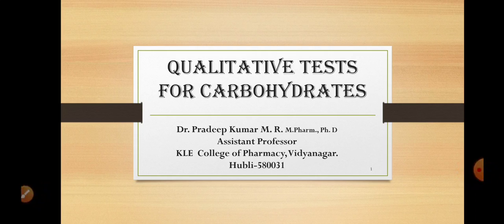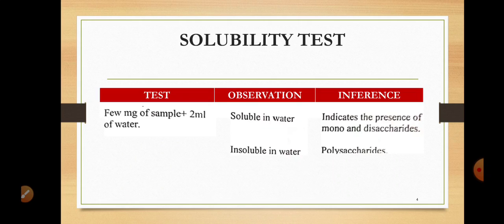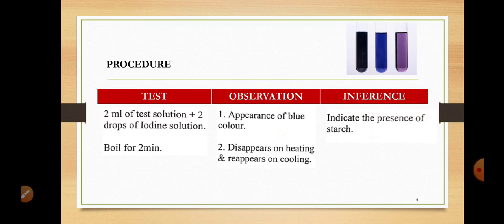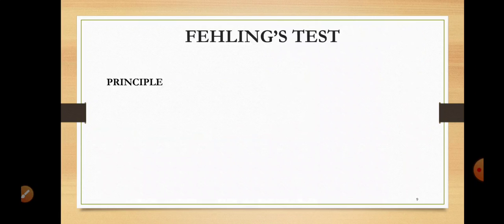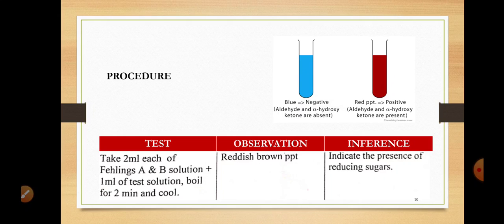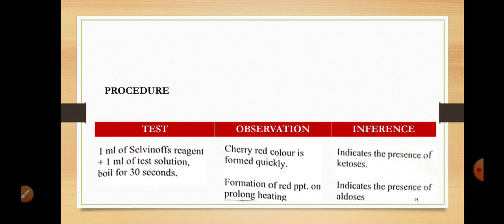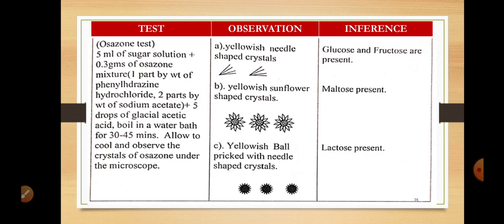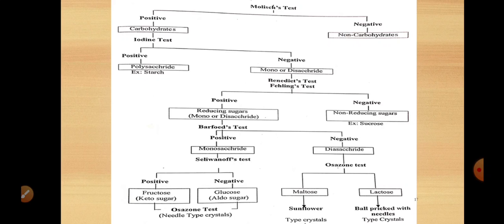QUALITATIVE TESTS FOR CARBOHYDRATES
Principle, reaction, procedure and composition of reagents used in the tests.